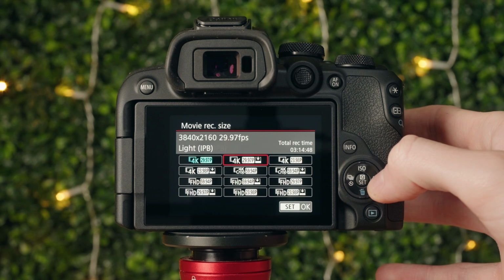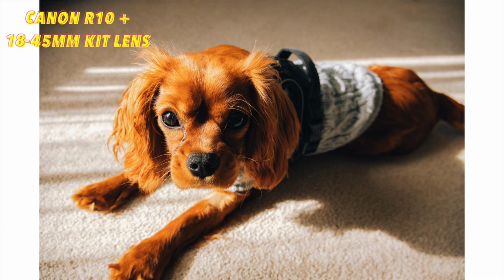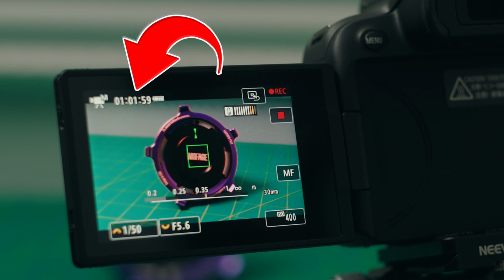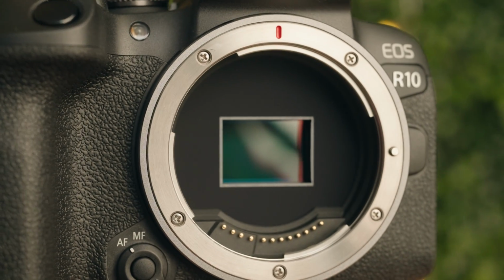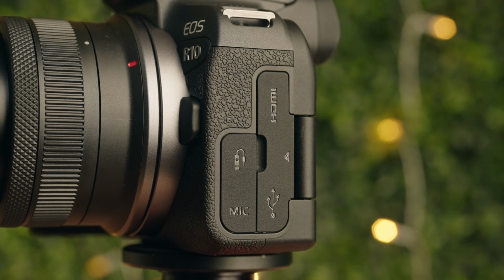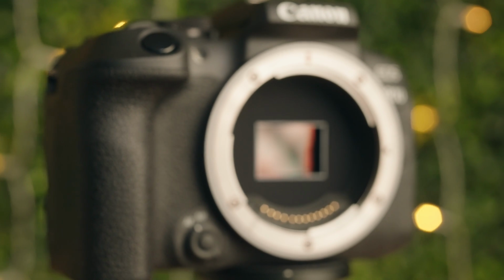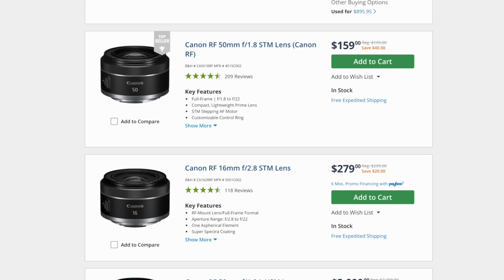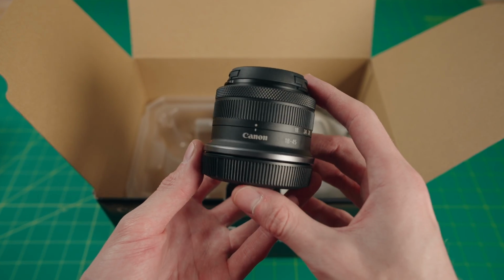Canon R10 | 8 Things To Know BEFORE You Buy!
The Canon R10 is an excellent camera for under $1000, but there are some things you should know before you purchase one. Let me know if this helped you out in the comments!

My favorite SD card for the R10

Grab my ESSENTIALS Lightroom Preset Pack!

Favorite Budget Camera
Favorite Budget Lens
Great Wireless Mic
Do-It-All Tripod

👇My Gear

⭐Cameras
My YouTube Camera
Secondary YouTube Camera
My Photo Camera

⭐Lenses
My A Roll Lens
B Roll Lens
Portrait Lens

⭐Other Gear
Video Tripod
Travel Tripod
Mini Tripod
Main Studio Light
Accent Lights

Time Stamps:

0:00 - Intro
0:34 - Oversampled 4k
1:13 - DPAF II
1:46 - Record Limit
2:35 - Overheating
3:24 - 4k60 Crop
3:54 - PD Charging
4:16 - Video Bit Depth
4:54 - Third Party Lenses
6:40 - Conclusion